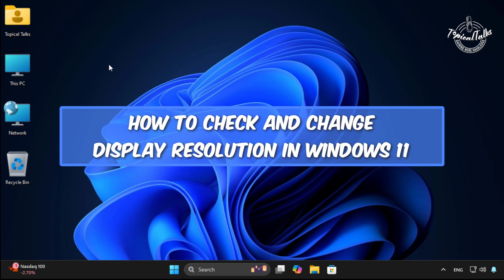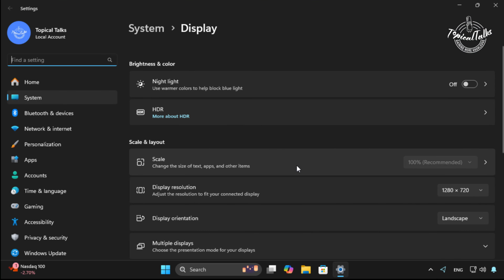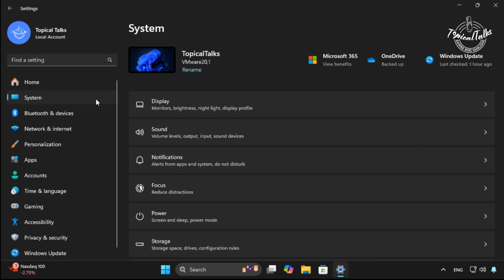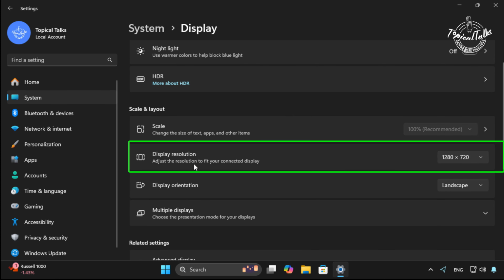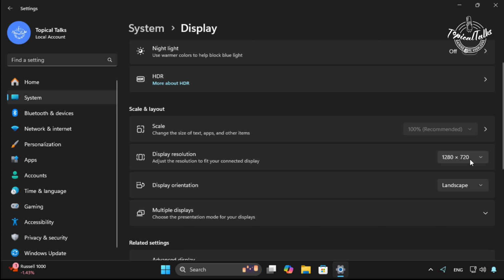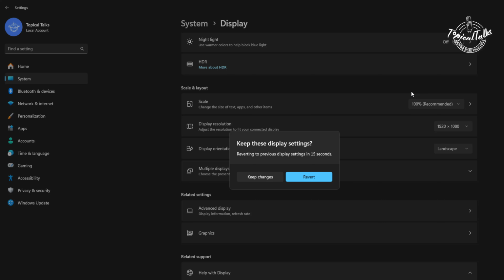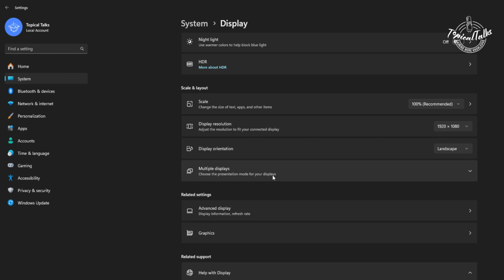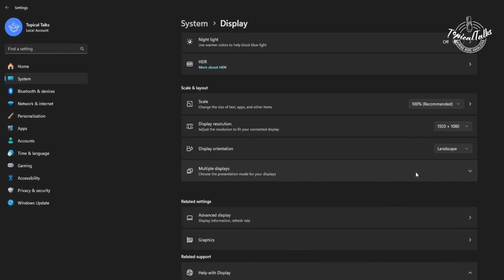How to Check and Change Display Resolution in Windows 11 | Full Guide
This video tutorial will show you how to check and change display resolution in windows 11. Learn step by step tutorial on how to adjust screen resolution in windows 11.

0:00 Intro
0:04 Check and Change Display Resolution
1:21 Outro